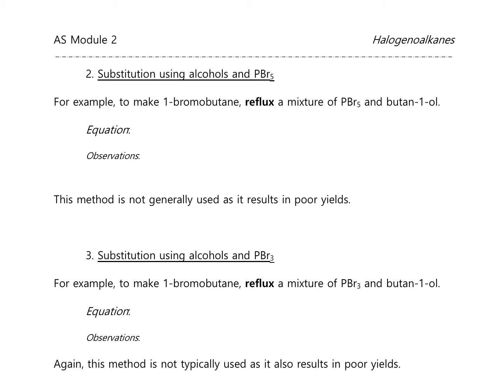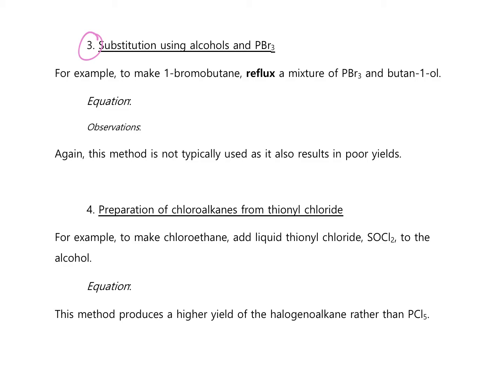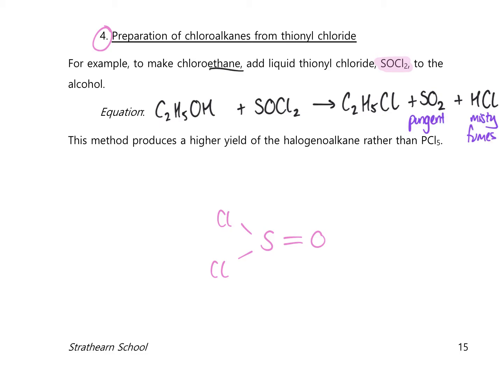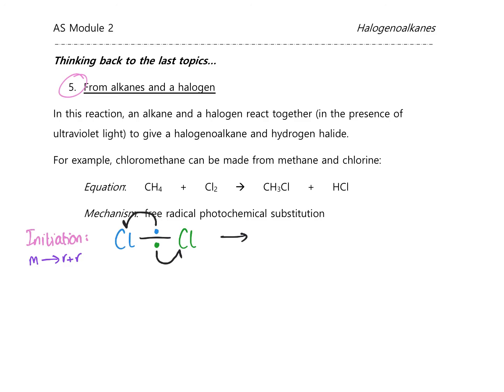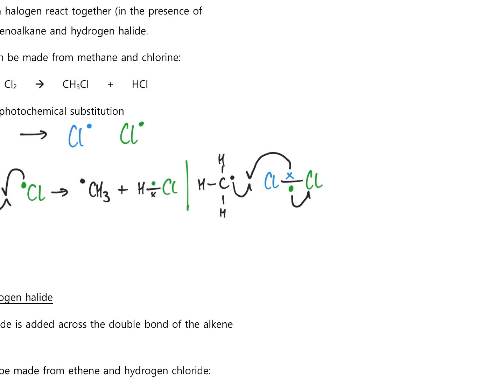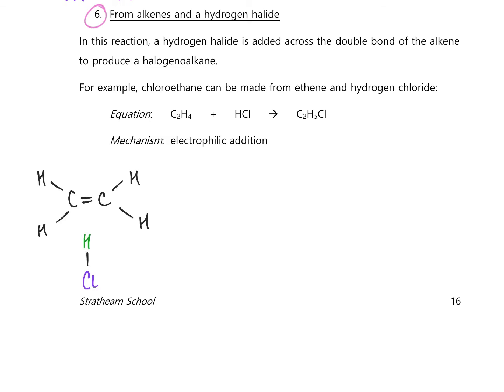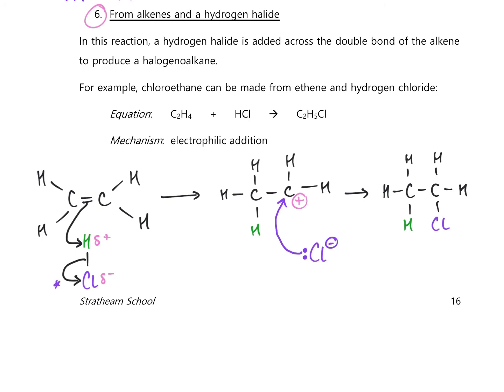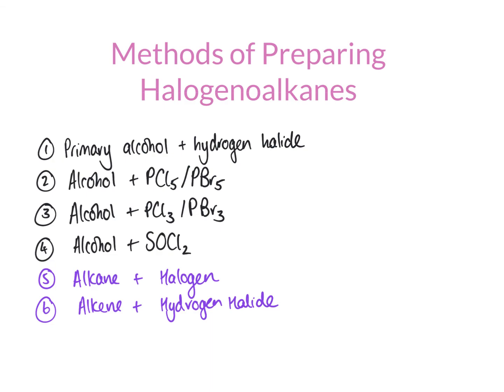Preparation of Halogenoalkanes - Other Methods